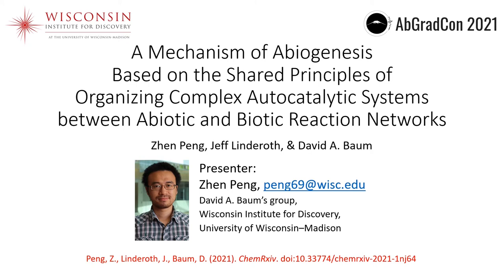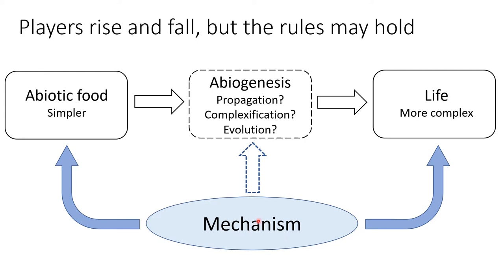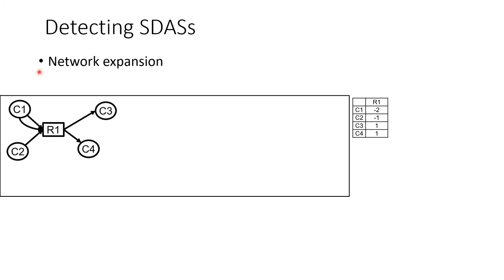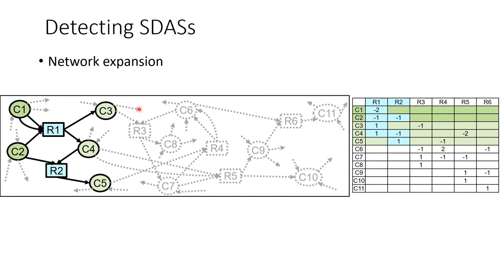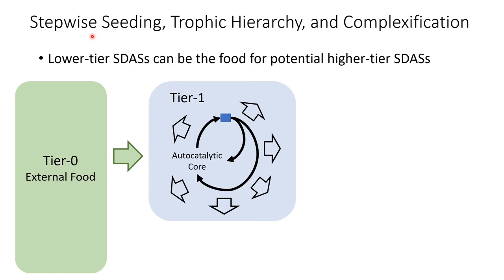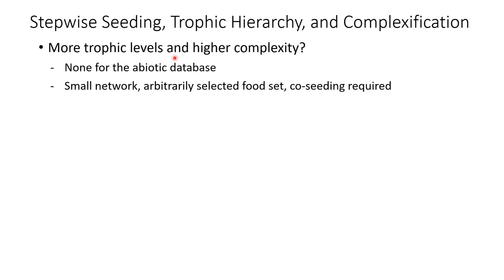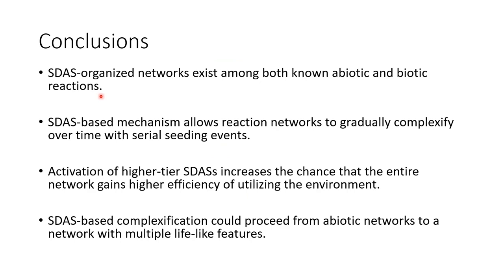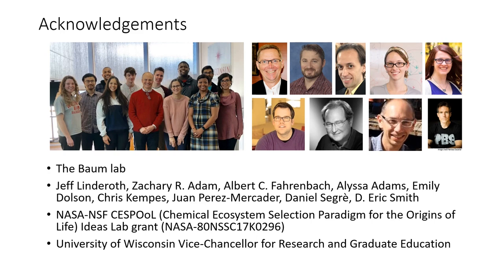Peng, Zhen: A mechanism of abiogenesis based on shared principles of complex autocatalytic systems